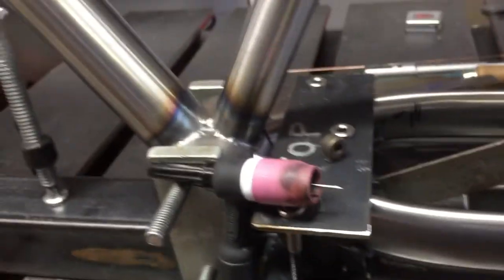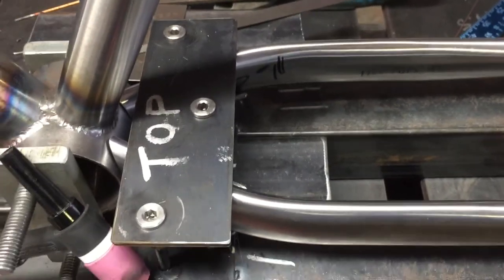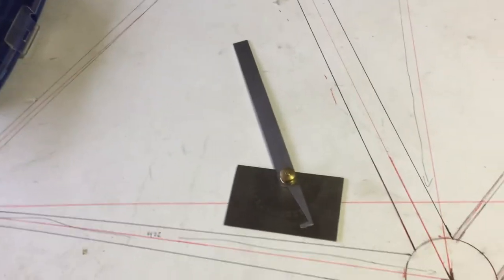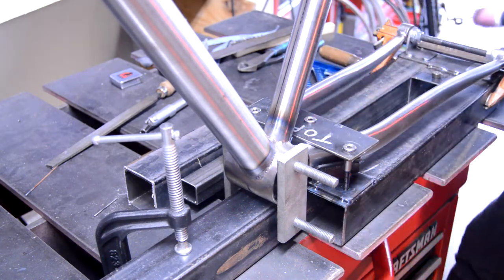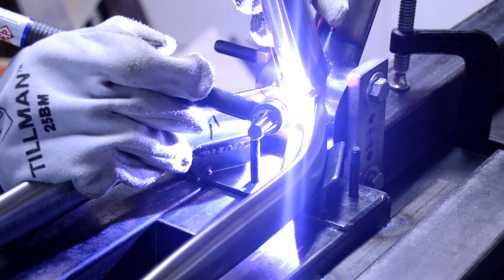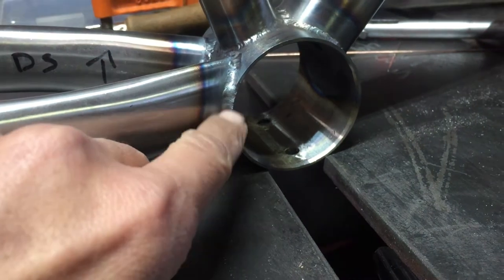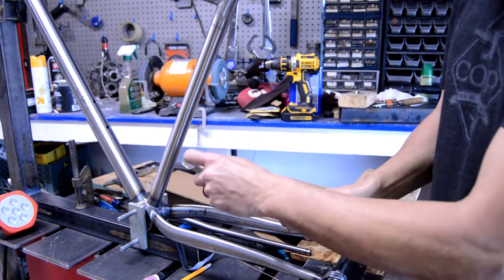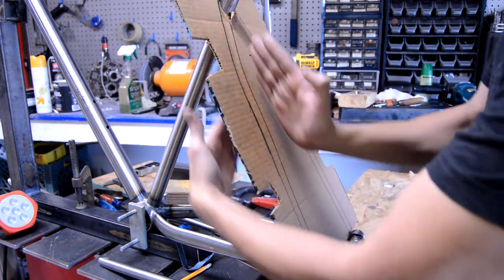Bicycle frame build number 2 part 10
Getting the rear end notched an attatched to the main frame. I made a pretty rigged up wooden fixture to notch the seat stays surprisingly well!
I had some big challenges getting the seatstays welded to the seat tube. I'm not sure if it was the way the tubes were cut or if I got too far down past the thicker butted section, but I had to use a lot of rod to keep he stays from burning away. That was even with turning the amps down to close to 30?!?!

Also an announcement on a big move in a few months.